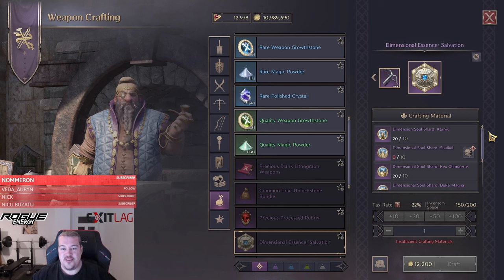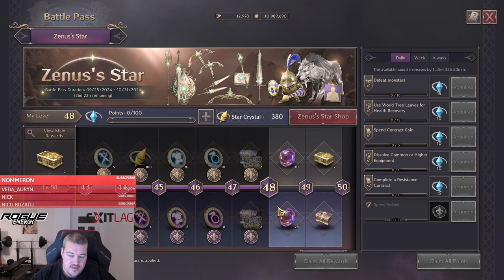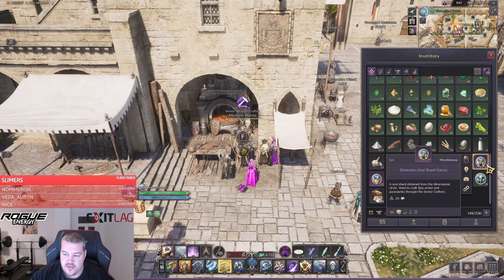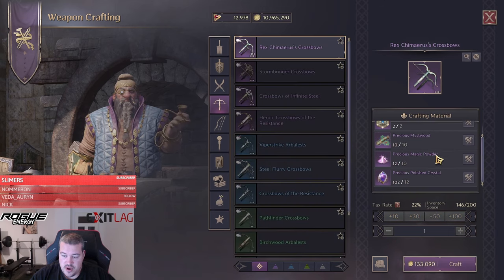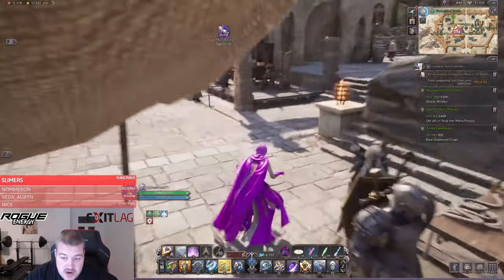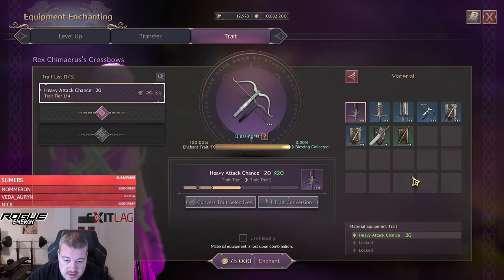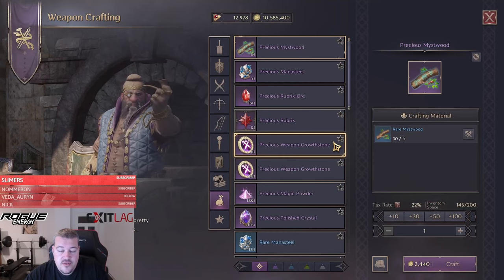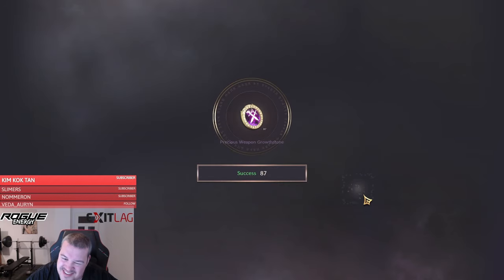How to get your 1st Purple Weapon 100% Guaranteed | Throne and Liberty Global Release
In this Throne and Liberty Guide I will show you how to craft your first purple Weapon for this juicy powerspike. Its posible to get it within 6 Days if you have the Battlepass unlocked and it takes 8 Days if you grind it all manually. We are using the Dimensional Salvation Token Craft kind of a pity system for the unlucky ones to achieve this.

Welcome Thronies,
atm we provide for you 2 Videos a Week, one on Wednesday and one on Saturday. We are currently trying to expand the channel to provide 1 Video a Day for the Community but we can't do this alone. We want to hire a professional Editor to improve the Quality of the Videos itself as well as adding more Guides, Reactions, Stream Highlights and additional Shorts to our portfolio. If you would like to see more Content plz consider supporting us with the following Links: